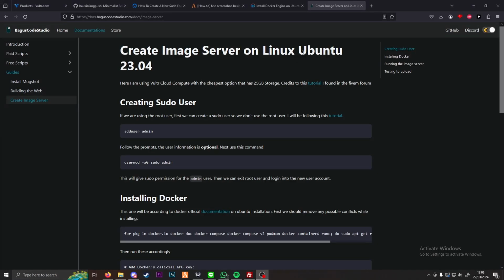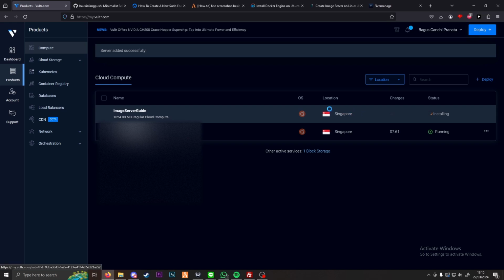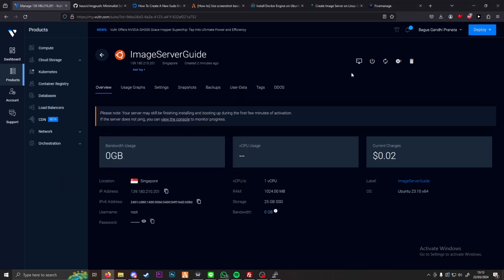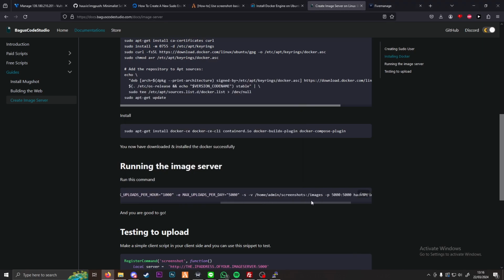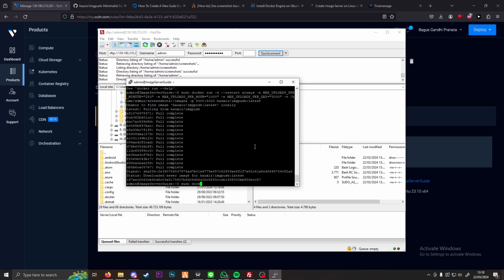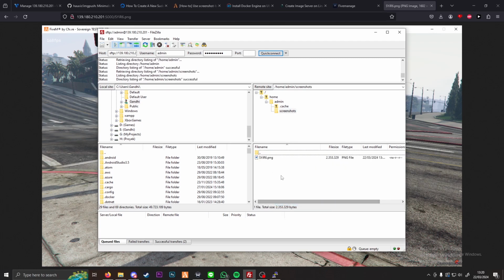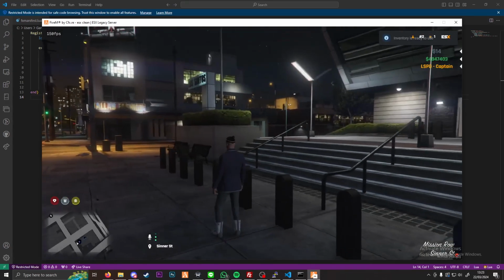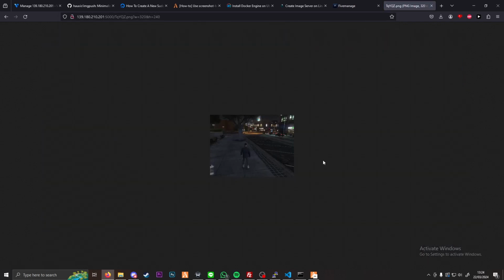How to Create Image Server Linux Ubuntu with Docker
This is a tutorial for hosting an image server in your linux ubuntu server, specifically in Ubuntu 23.04.
Its tailored towards FiveM users but it can be used for other stuff as well.